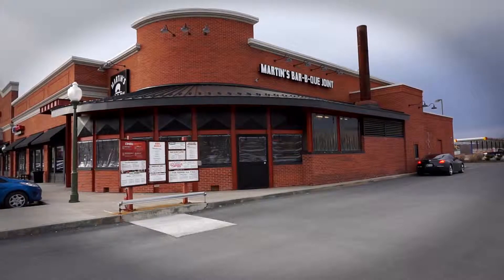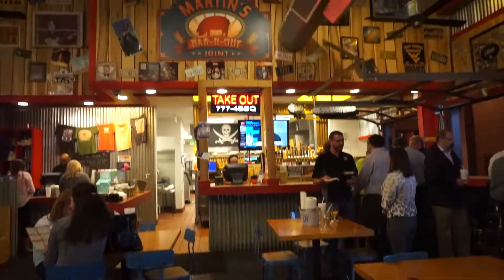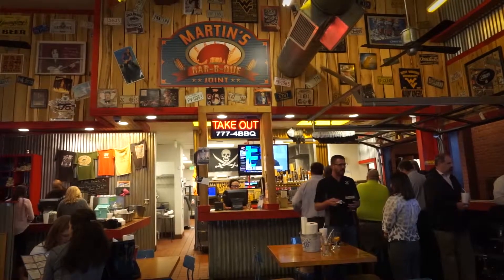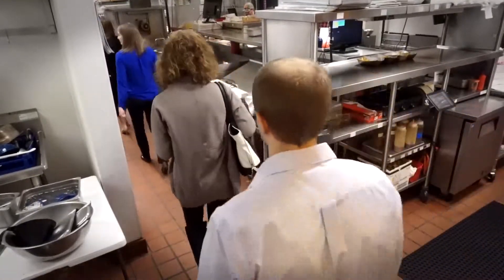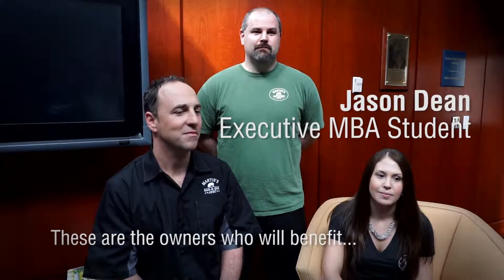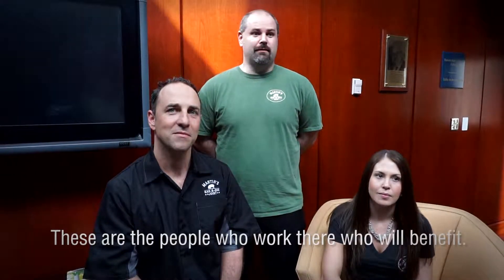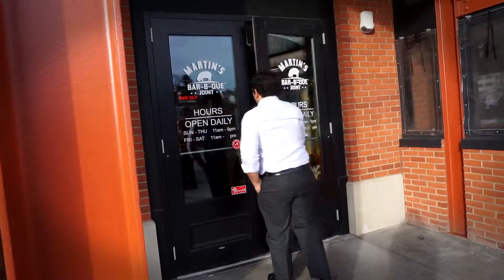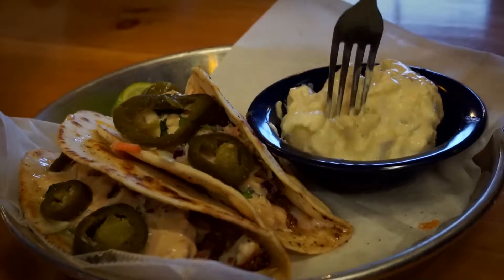Residencies: Where Curriculum Meets Real World Application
When our Executive MBA students take part in a case study, they leave the classroom behind and immerse themselves in a live business environment. Hear from students who recently shook hands with business leaders and discussed strategic planning for the real world.